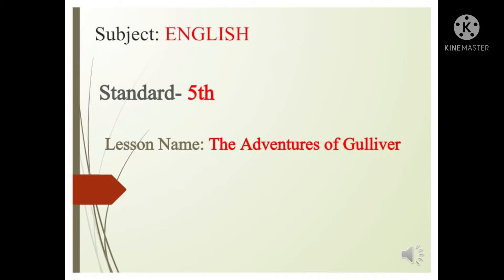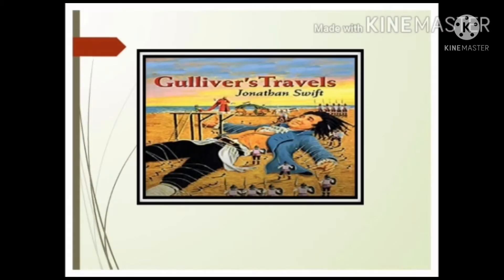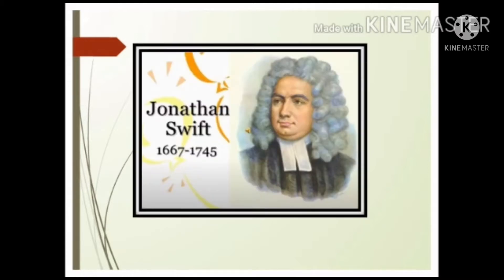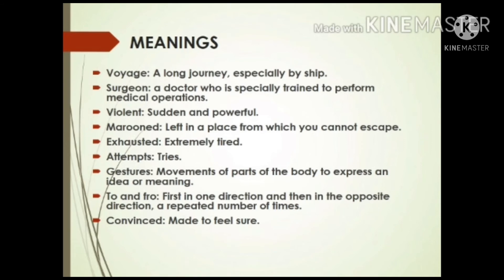The Adventures of Gulliver